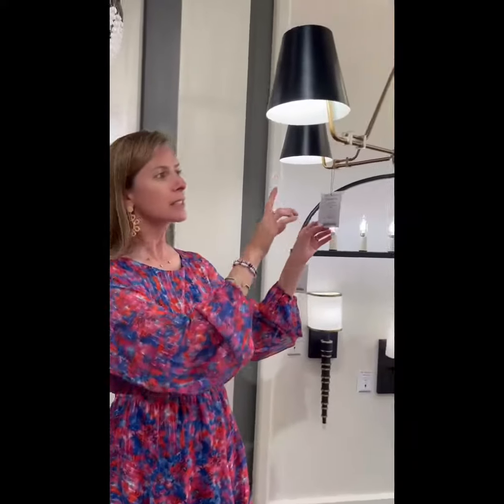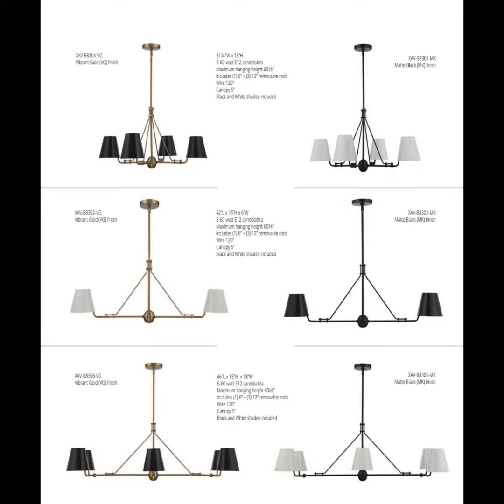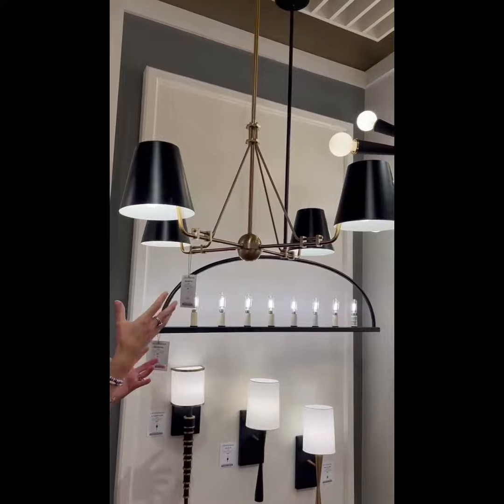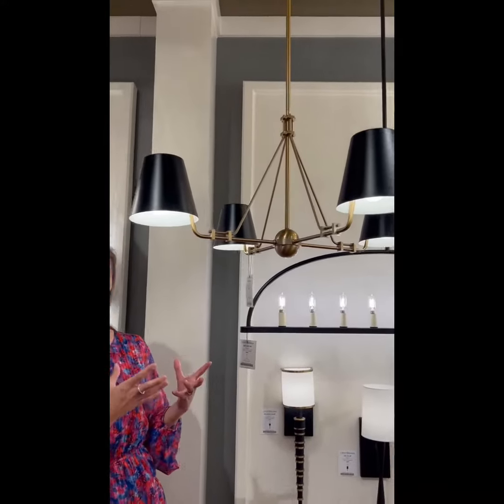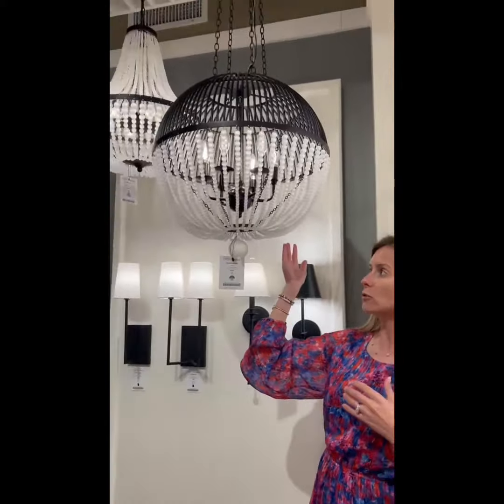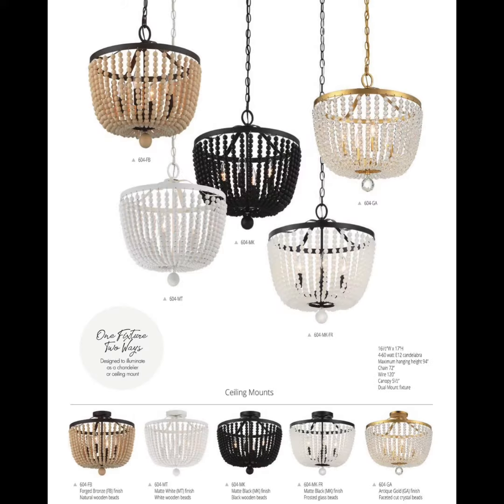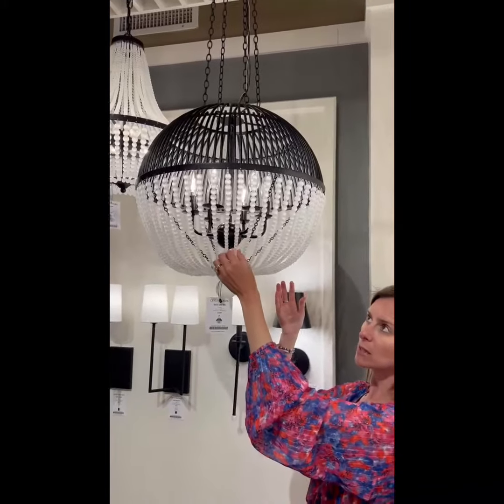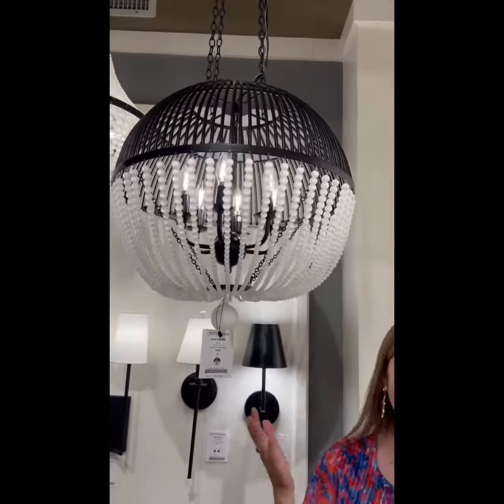Crystorama Lighting Trends: High-Contrast Matte Black Finishes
While black is a constant trend in design, matte black is a hugely popular finish in kitchens, bathrooms, and everything in between. With its velvety finish that is both classic and edgy, the look can work with many styles from farmhouse to modern to industrial.
Check out Lauren Nicole as she shows some high-contrast matte black lighting from the Crystorama showroom.